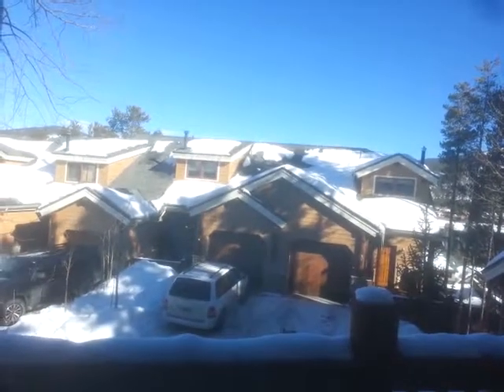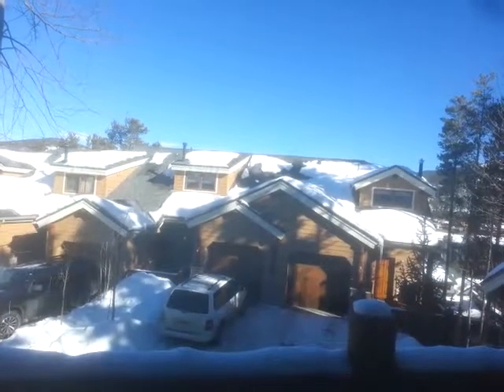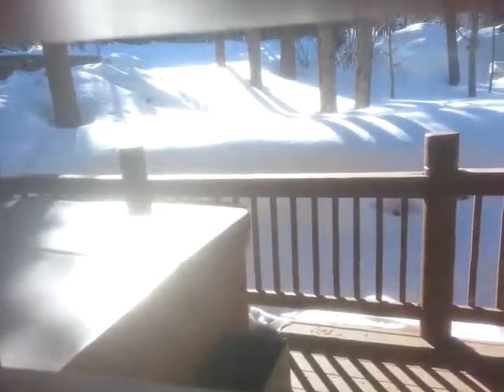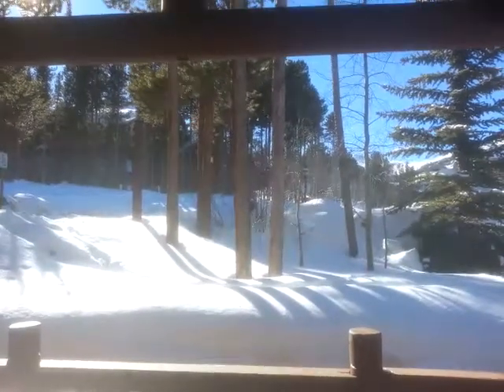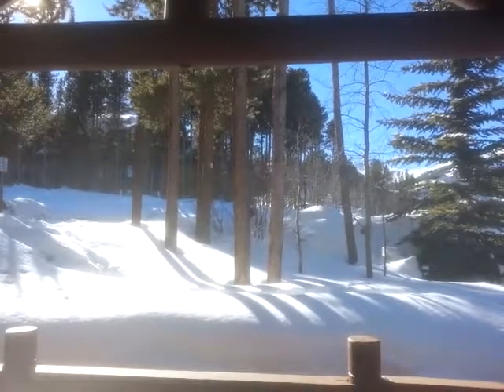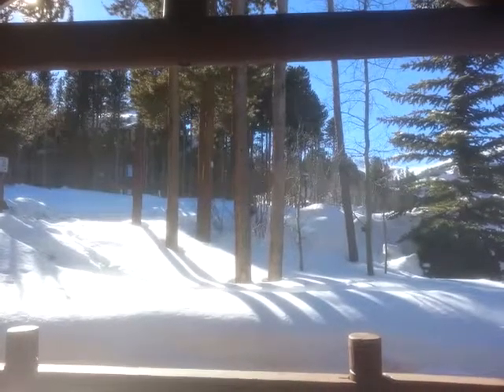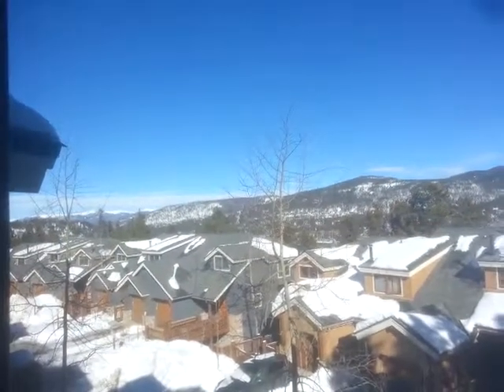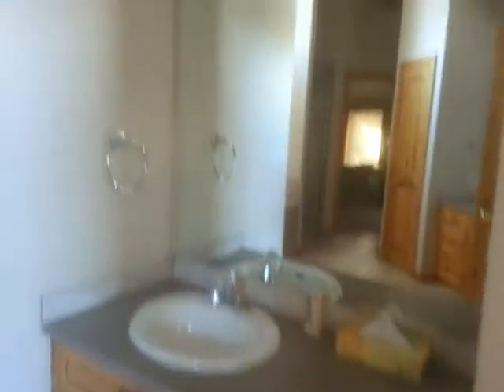Elk ridge townhouse